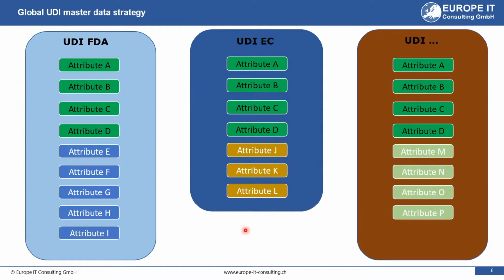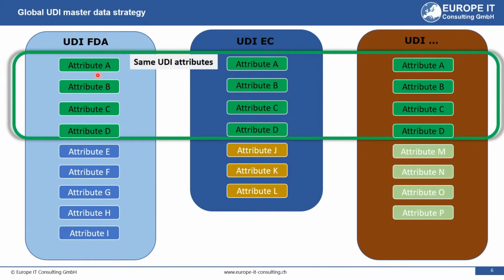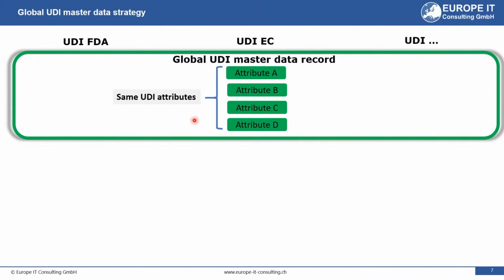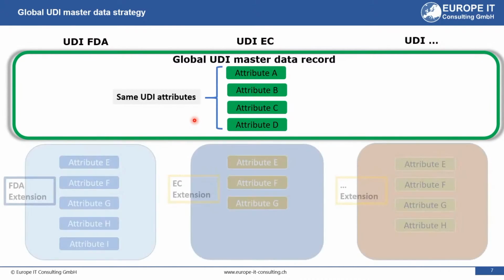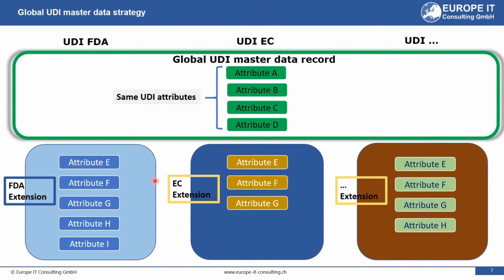Global UDI implementation Strategy (7/13) - Master Data strategy